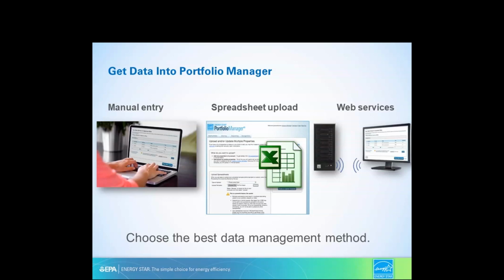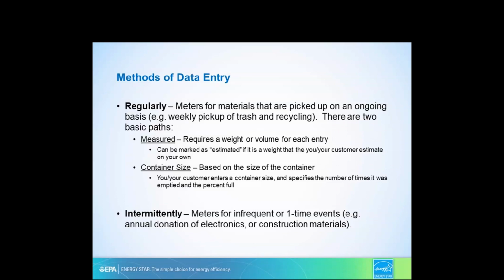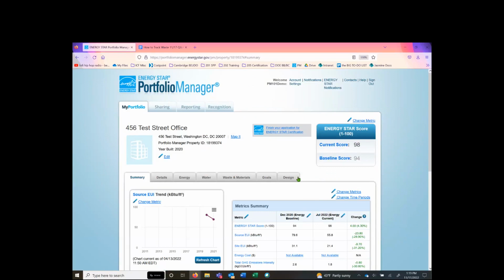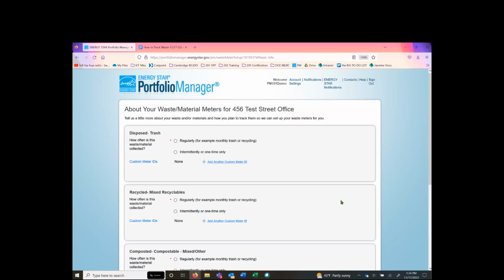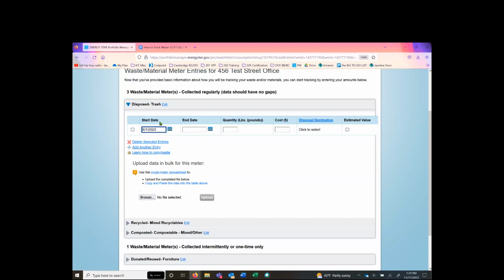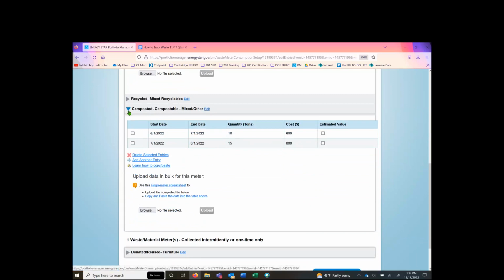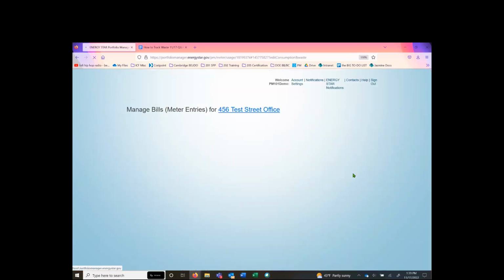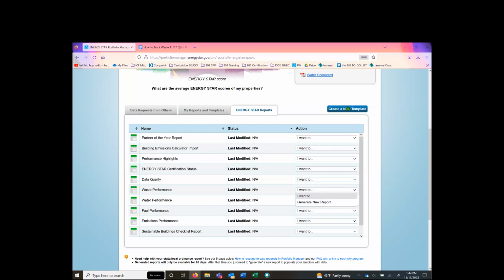How to Track Waste and Materials in Portfolio Manager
This video provides a step-by-step guide on how to track waste and materials using ENERGY STAR's Portfolio Manager. It covers the process of setting up waste tracking profiles, entering data for waste generation, recycling, and disposal, and interpreting waste management metrics within the platform.